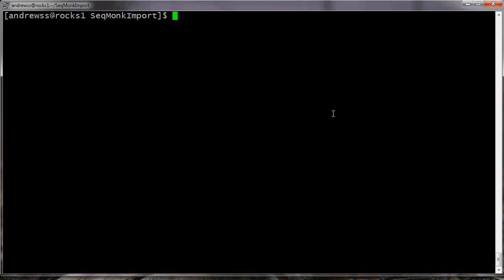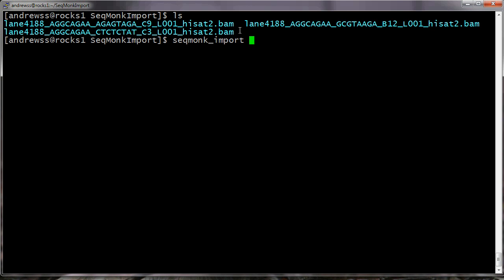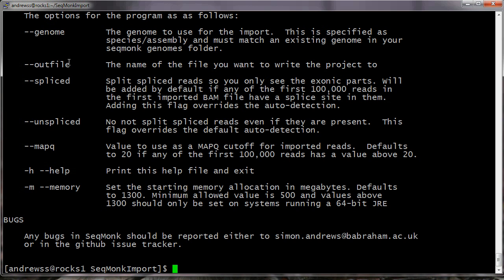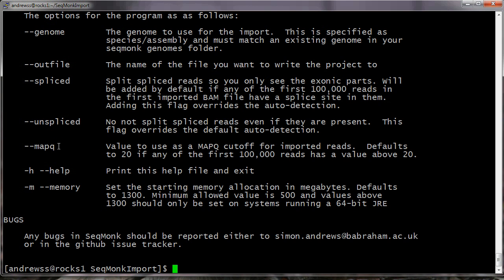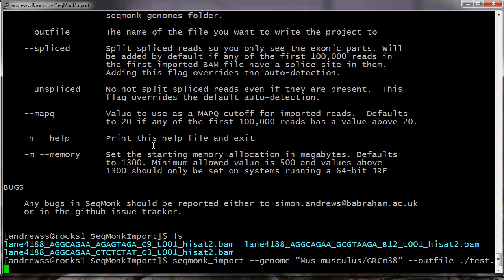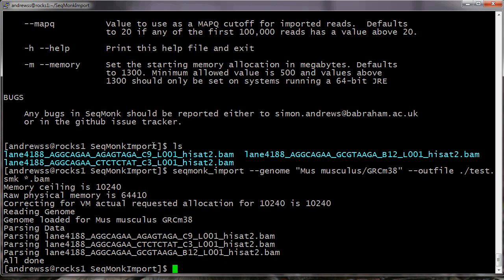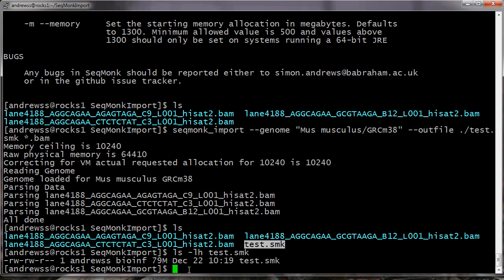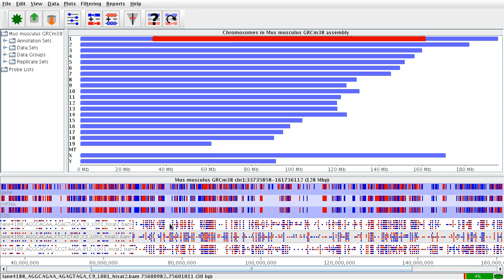Creating SeqMonk projects on the command line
In cases where your data resides on a remote system and running interactive sessions is slow and impractical you can use the seqmonk_import tool to turn a set of BAM files into a single SeqMonk project file in a non-interactive session.  This video goes through the process to show you how to do this.